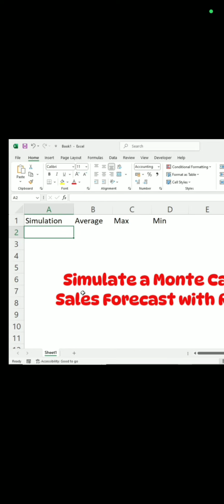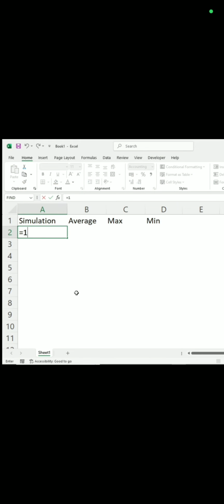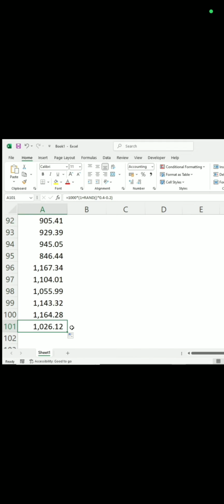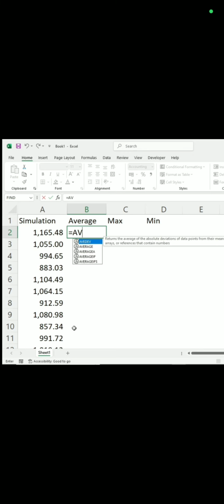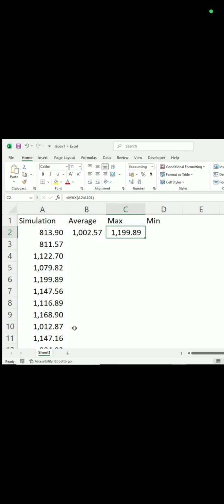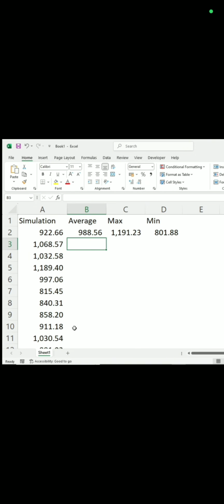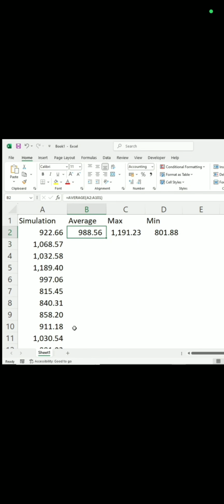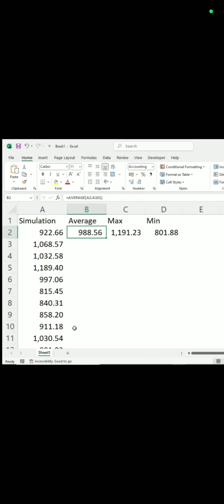Simulate Monte Carlo Sales Forecast with Rand